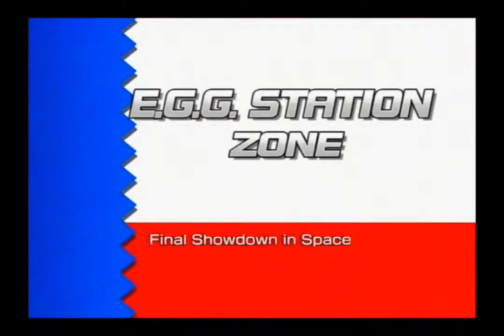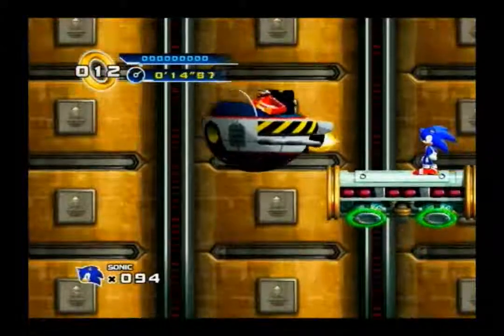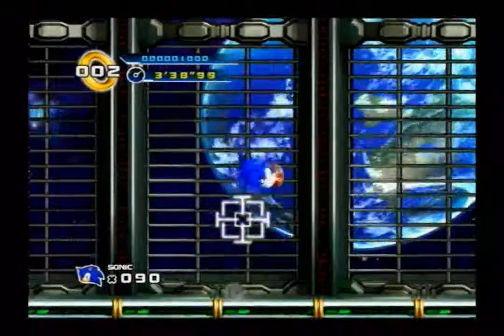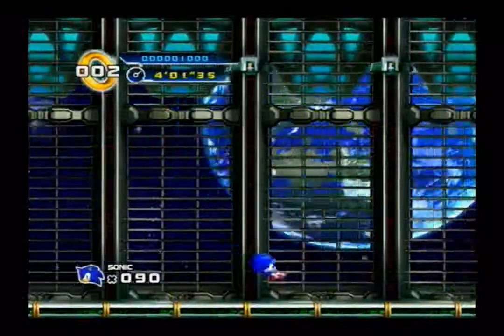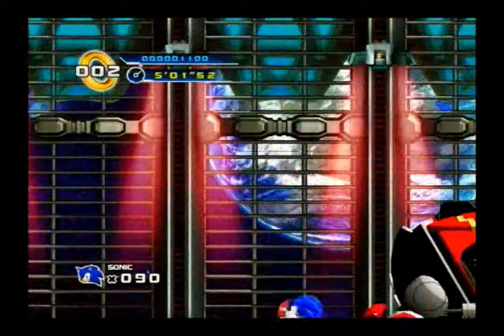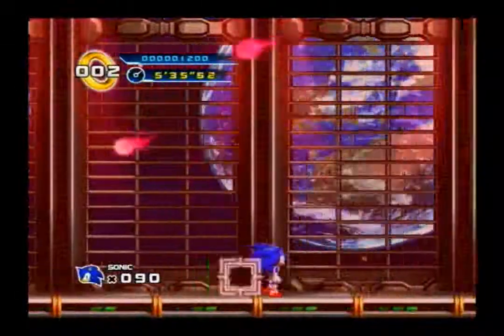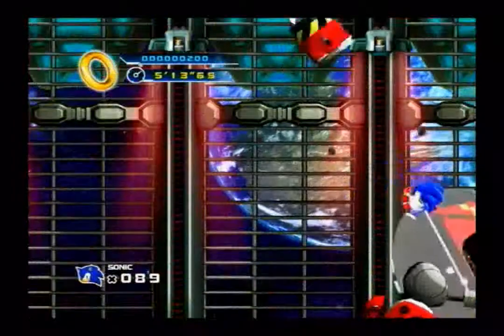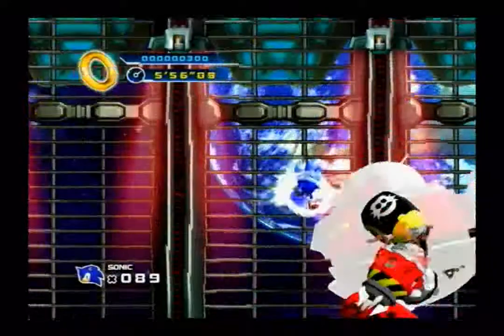lets play sonic the hedgehog 4 episode I part 5: Facing one of Robotnik's greatest creations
Challenge
How many times did I hit Robotnik in the entire E.G.G Station Zone